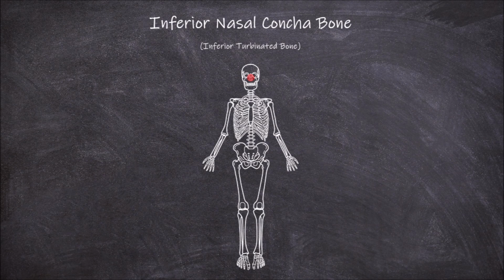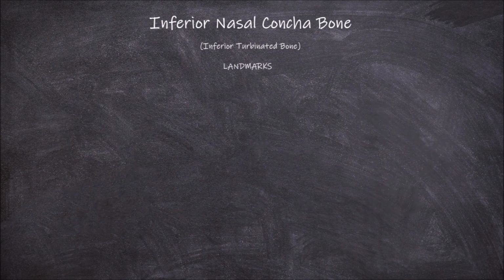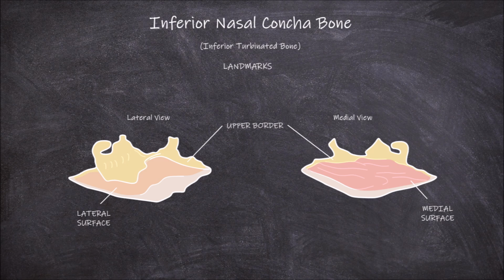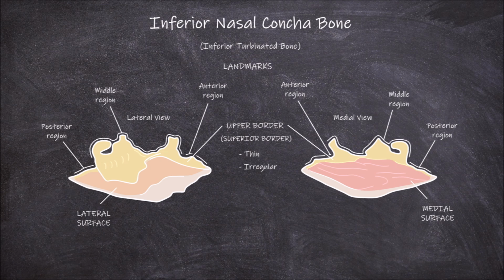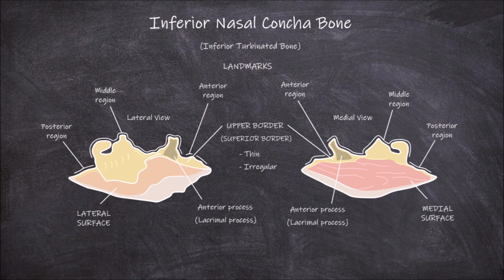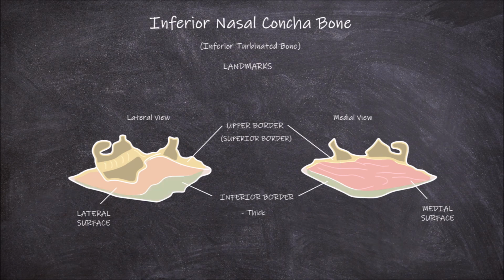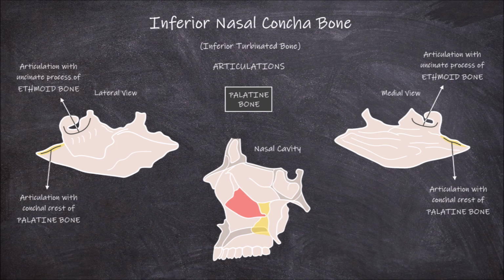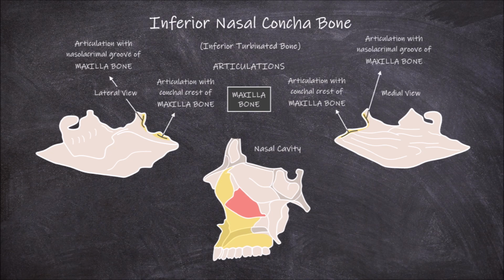Inferior Nasal Concha Bone Structure | Anatomy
In this video, we go over the location, landmarks, and articulations of the inferior nasal concha bone.